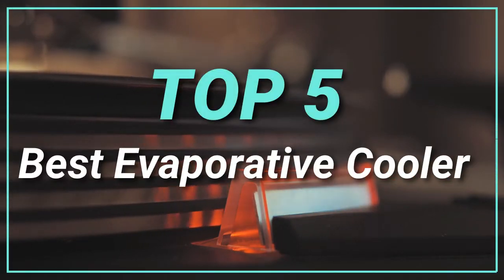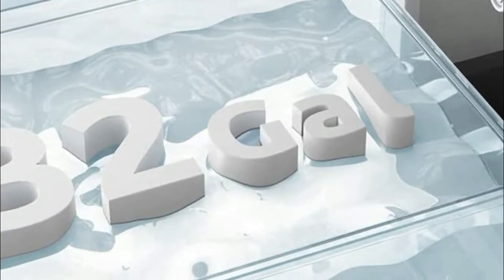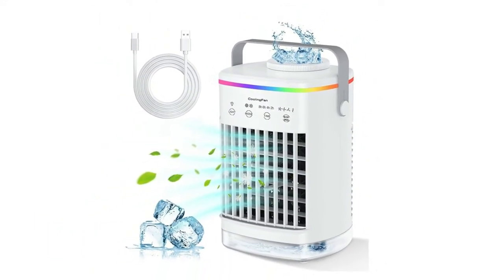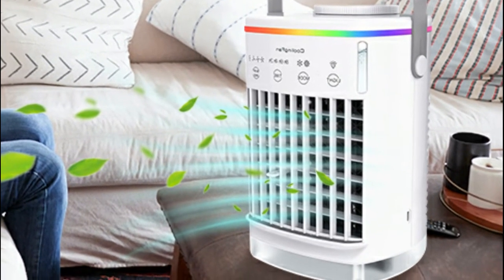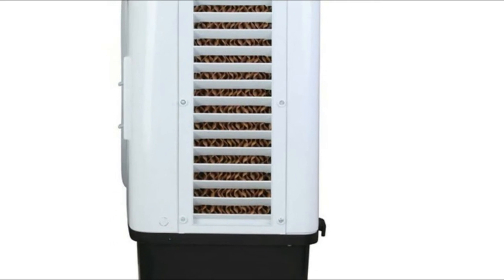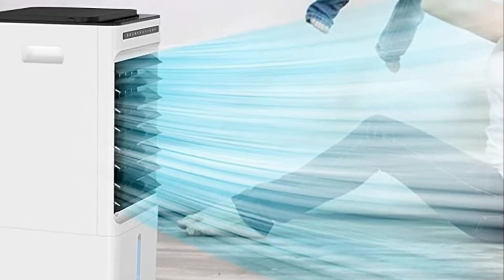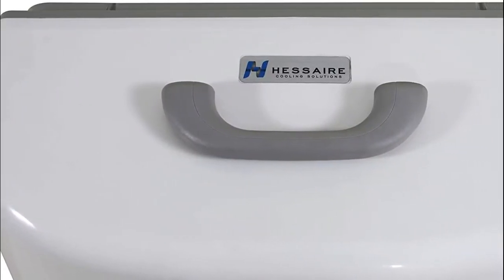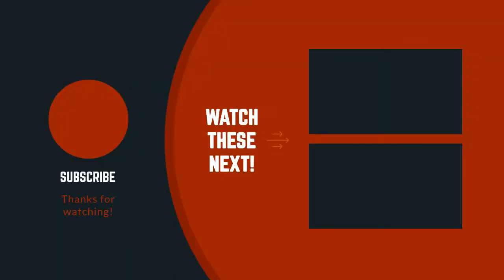Top 5 Best Evaporative Coolers Reviews 2022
Are you Looking for the Best Evaporative Coolers. You Can Watch Here The Top 5 Evaporative Coolers Reviews Videos. Wish It Will Help You To Find. Follow below for more details.

1. HESSAIRE MC18M Evaporative Cooler

2. Laluztop Evaporative Air Cooler

3. Honeywell Powerful Evaporative Cooler

4. Supzimo Evaporative Air Cooler

5. AGILLY Evaporative Air Cooler